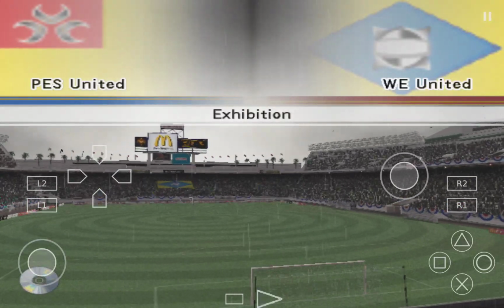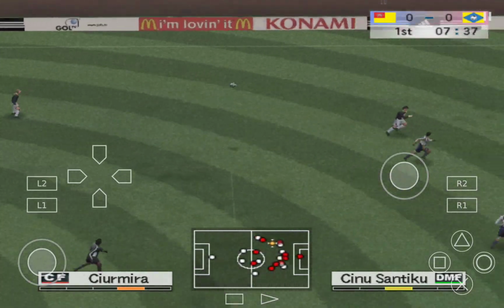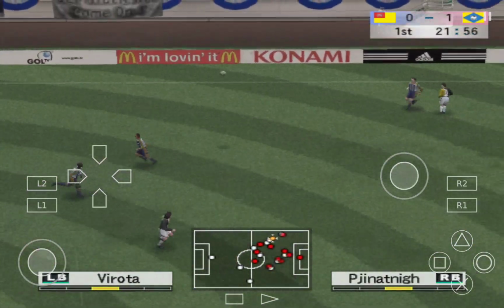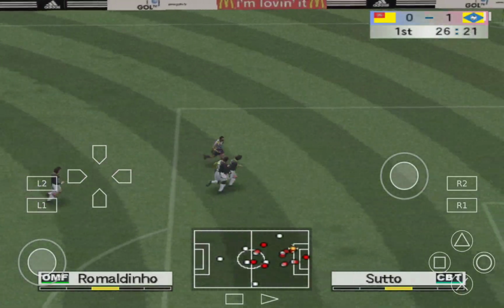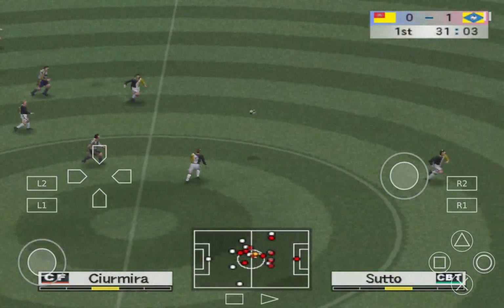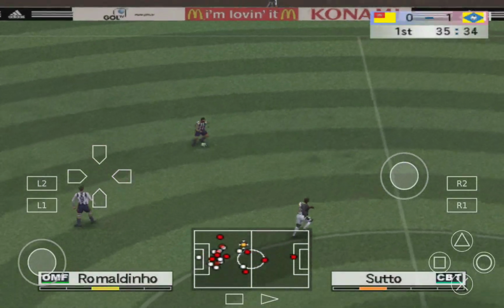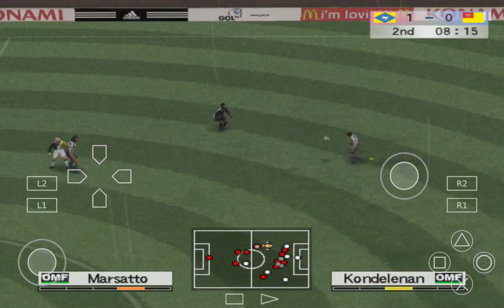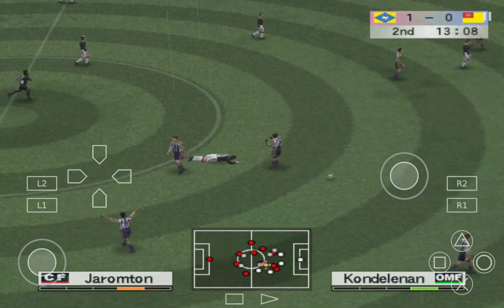PS2 Longplay And Cheat (0022) World Soccer Winning Eleven 8 - International (2005)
Game = World Soccer Winning Eleven 8 - International
Year = 2005
Platform = Sony Playstation 2
Genre = Sport Game / Soccer Game
Manufacturer = Konami
Cheat = No Cheat